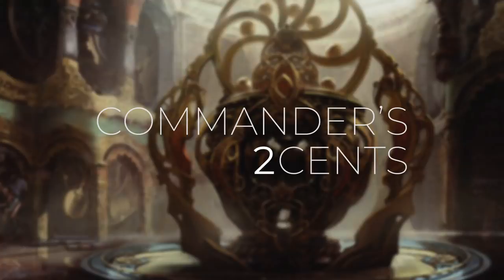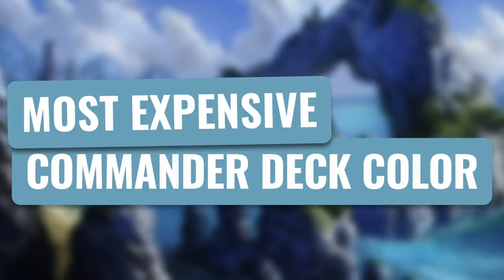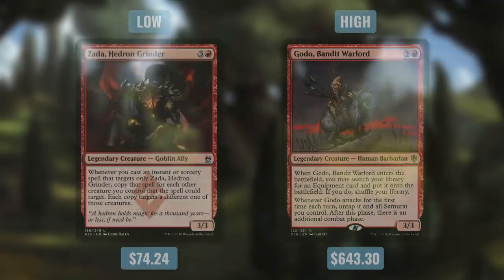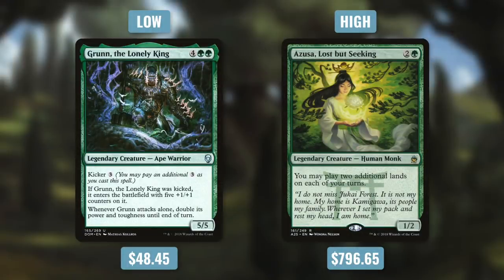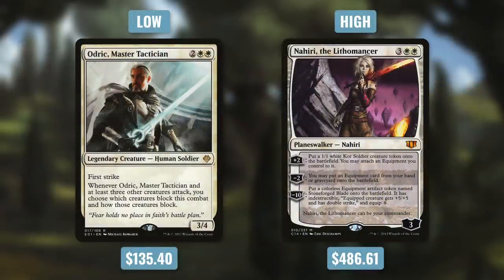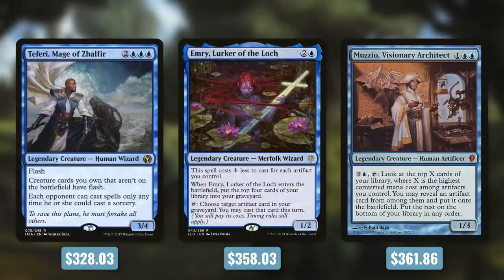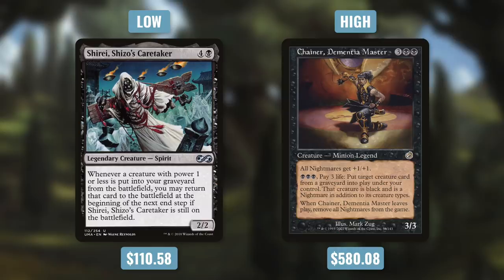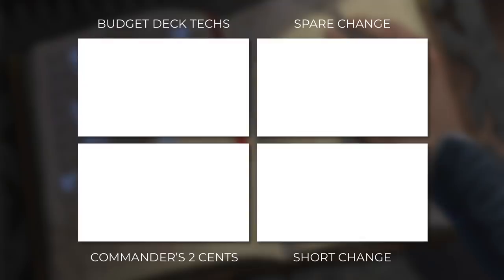What's the Most Expensive Color in Commander? | EDH | Pricey | Magic the Gathering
Command your budget! The Commander’s Quarters is your source for everything budget Commander! Today we find out what the most expensive color in Commander is!